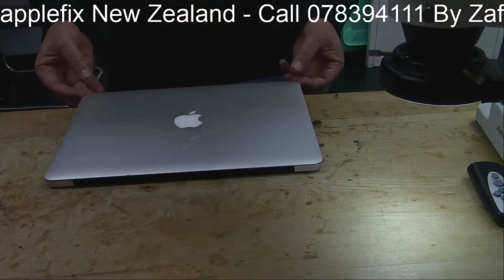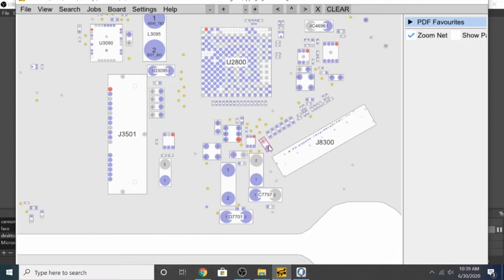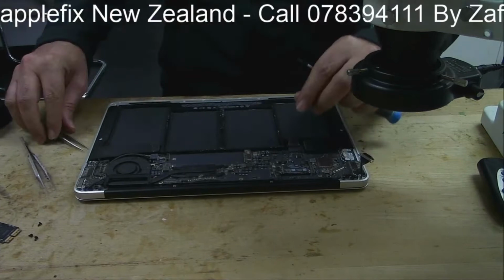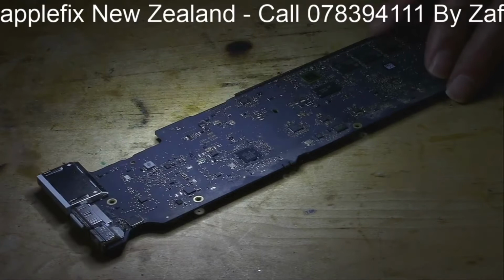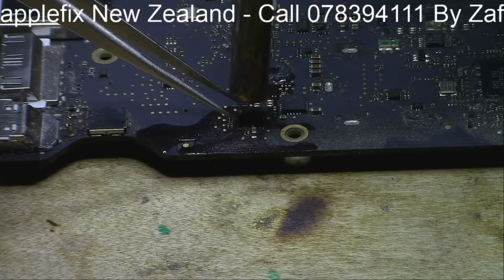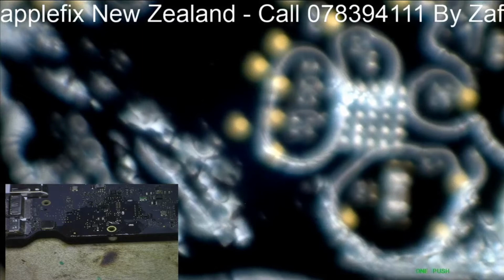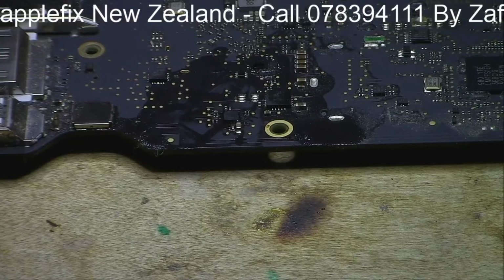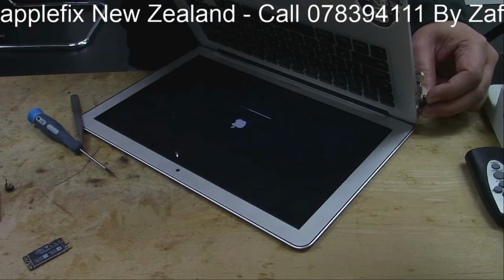macbook air starts up but no display a1466 backlight repair By Zaf @AppleFix New Zealand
macbook air starts up but no display a1466 backlight repair. Macbook repair specialist in hamilton new zealand. If your macbook startsup and you hear the chime but no display most probably back light circuit on your macbook not working.